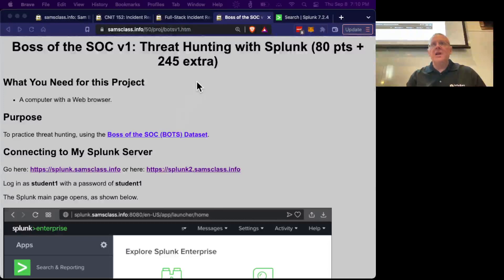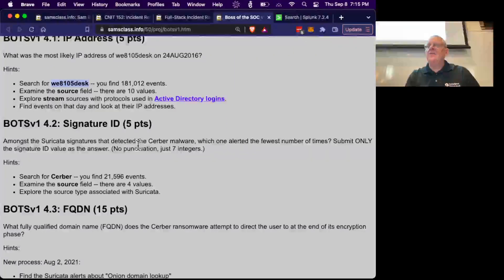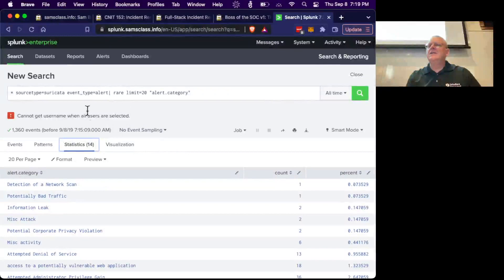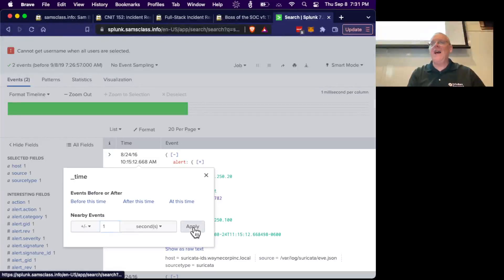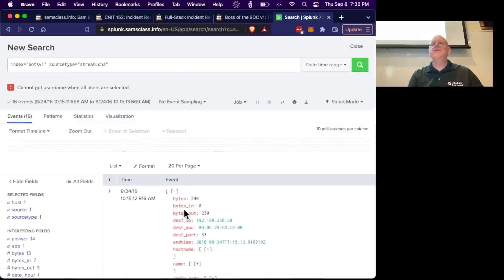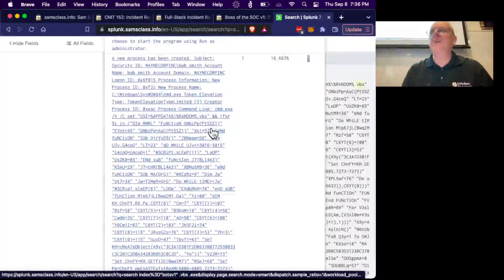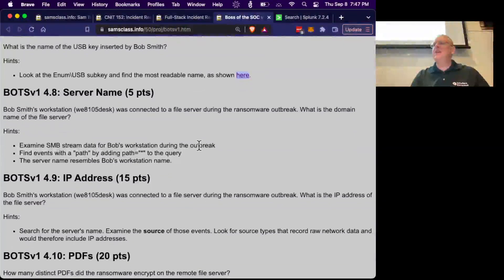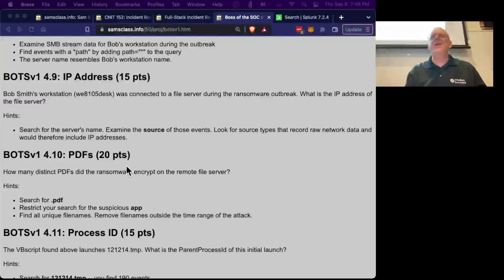Splunk Part 4